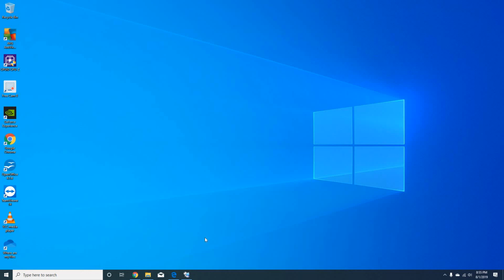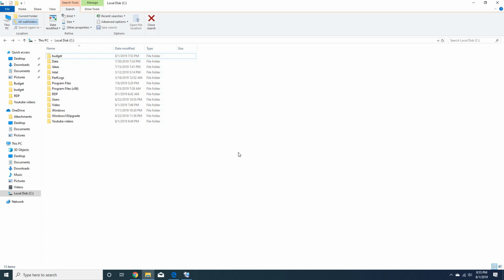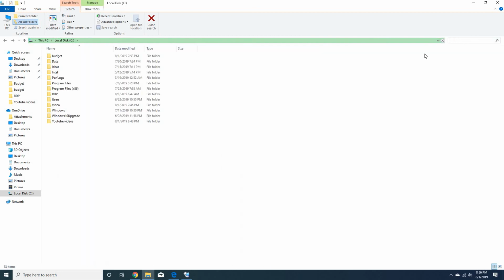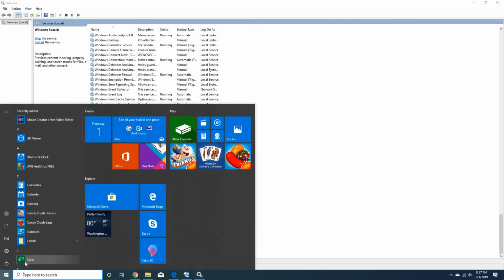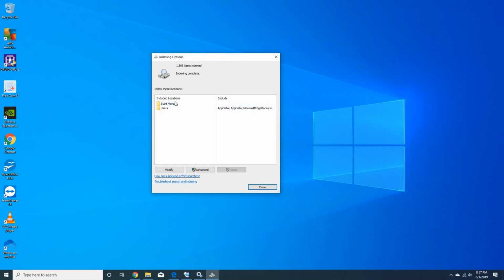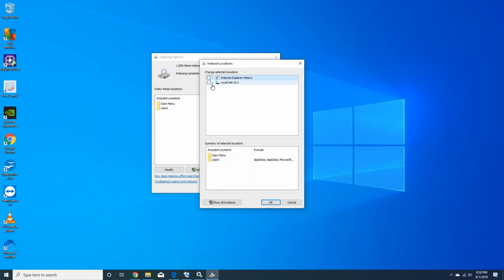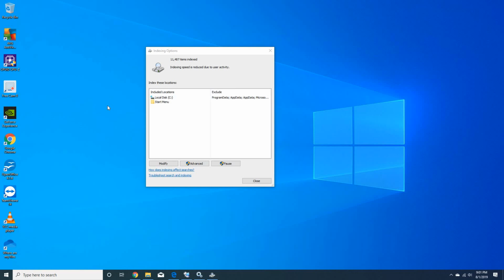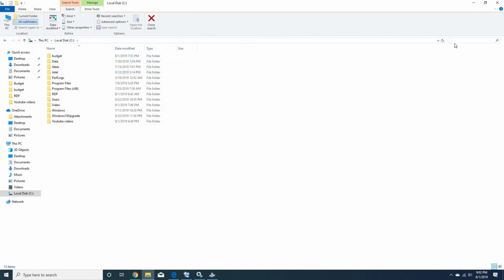How to Configure Windows Search Index (Step-by-Step Guide)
How to configure windows search index

🛡️ Protect your computer with Bitdefender Antivirus